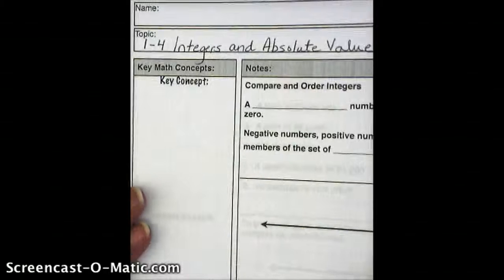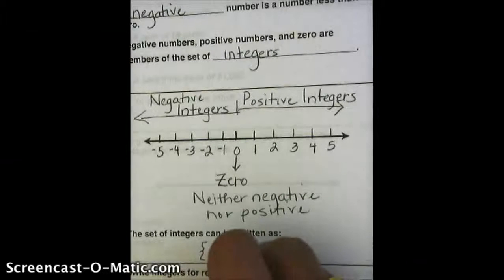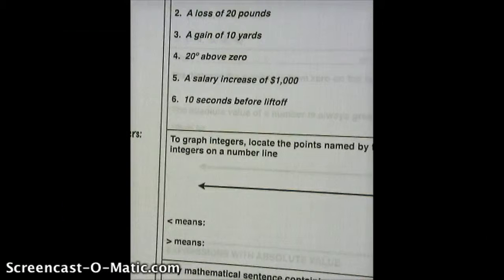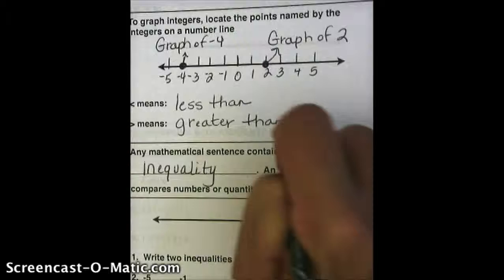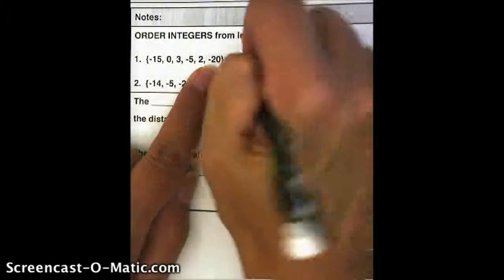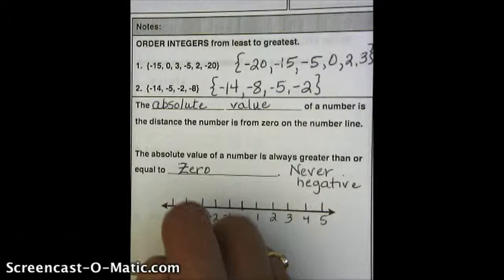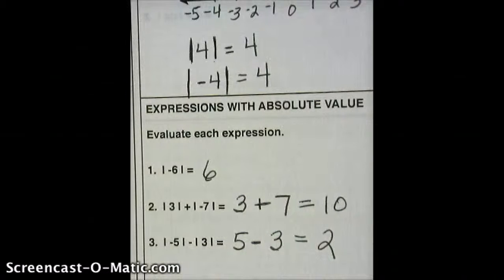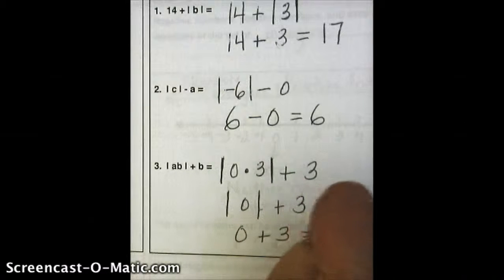1-4 Integers and Absolute Value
Pre-Algebra Absolute Value and Integers